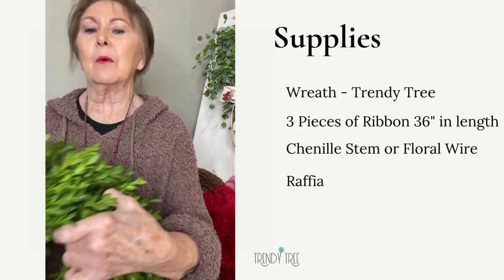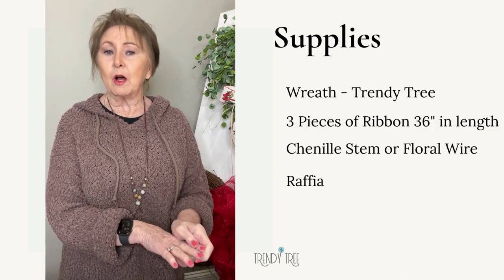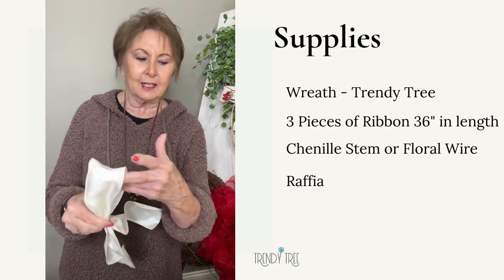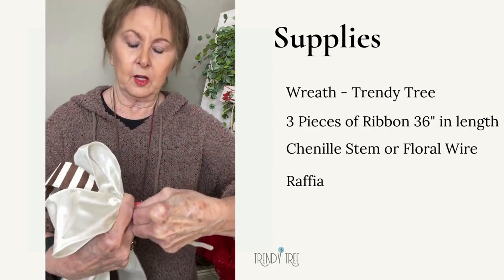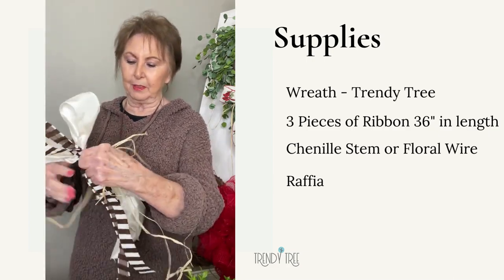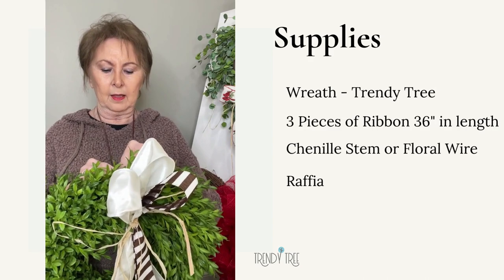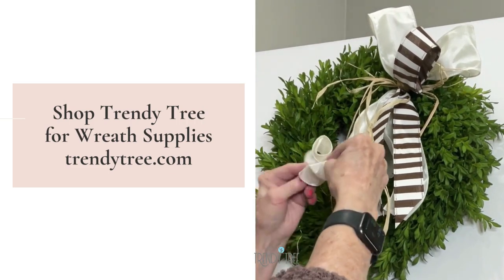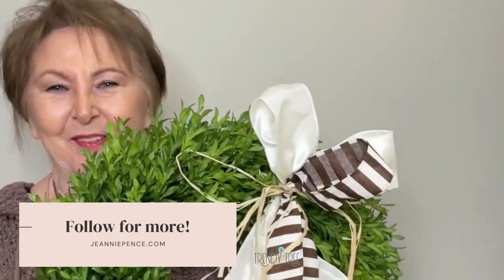How to Make a Bow with Three Yards of Ribbon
This video will show you how I made a bow for my tea leaf wreath with just three yards of wired ribbon. It was so easy! Anyone can do it. No special equipment like a bowmaker is needed. All you need is three pieces of ribbon 36" in length, a chenille stem, or a piece of floral wire.

Follow my personal (Jeannie) blog for more tutorials and some of my favorite recipes and just lifestyle post about family and such.

Trendy Tree is our website where we sell thousands of wreath-making supplies such as Deco Mesh - Ribbon - Wreath Forms - Wreath Kits - Signs - Wreath Embellishments - Bowmakers - and Seasonal decorations for Christmas, Halloween, Easter, Spring, and Summer.

We also have a huge selection of collectible blown glass Christmas ornaments from Old World Christmas. These beautiful, figural ornaments are perfect for collecting and gifting all year long.

You'll find everything you need to make your home welcoming and beautiful. We have many free tutorials on wreath making, bow making, and centerpieces.

We're a small family-owned business that started in 2007 located in Pontotoc, MS

The Trendy Tree warehouse is not open to the public, but we do sell fresh flowers, custom floral designs, and flowers for weddings and special events. This section of our business is called “The Twig” and you can schedule a time to meet with Rachel at the warehouse for local florals and event planning needs.

Check out the Trendy Tree Wreath Club (Facebook group)